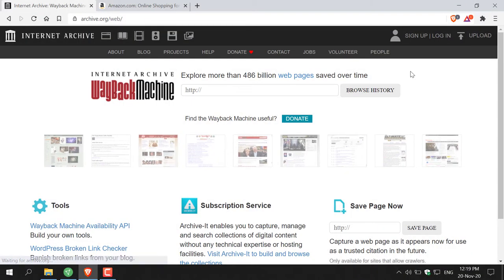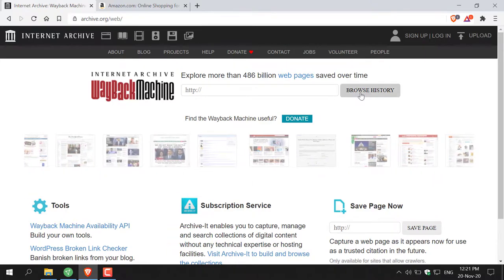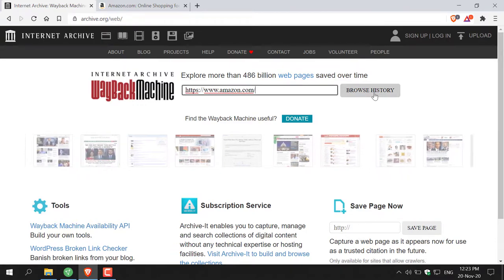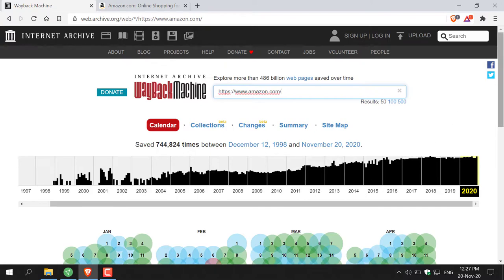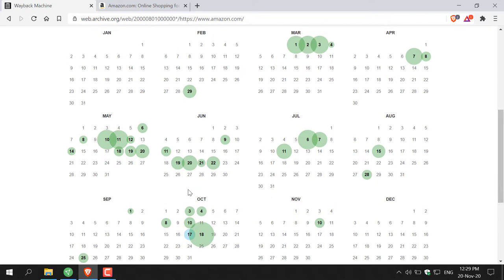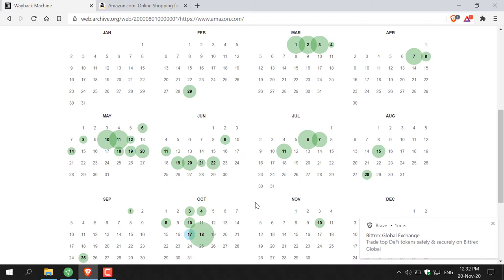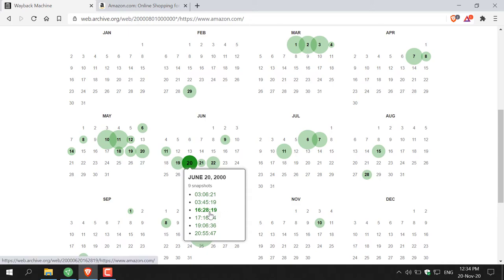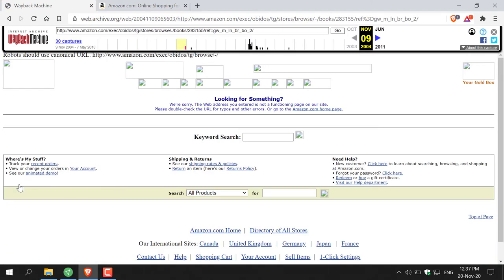How To View Old Versions Of Websites Using Wayback Machine - Internet Archive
What is The Wayback Machine?
The Wayback Machine is an online archive of the internet, provided by the Internet Archive. It allows the user to go “back in time” and see what websites looked like in the past by simply pasting in the URL or Link in the search box provided by The Wayback Machine.

Steps to view a website from the past:
1. Grab the URL/Link of the website you would like to view the past version of by copying it from the address bar
2. and left click on the "BROWSE HISTORY" button.
3. Select the year you want to view on the timeline.
4. Select your snapshot by selecting the date and time on the calendar you would like to view.